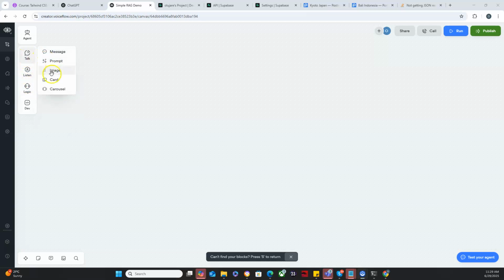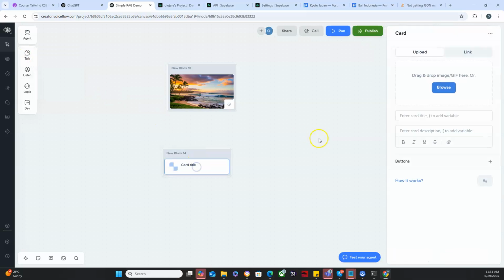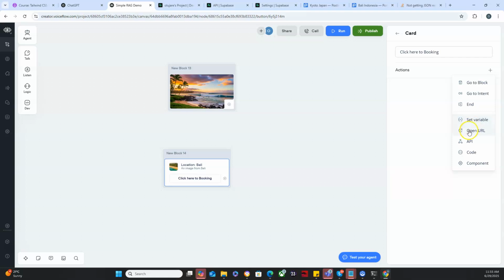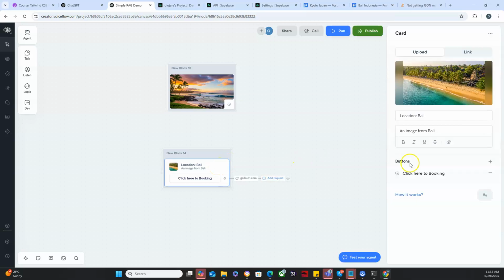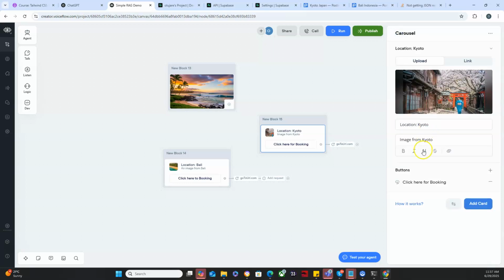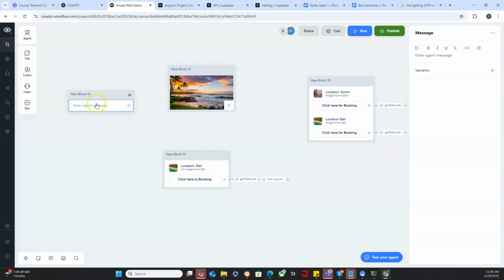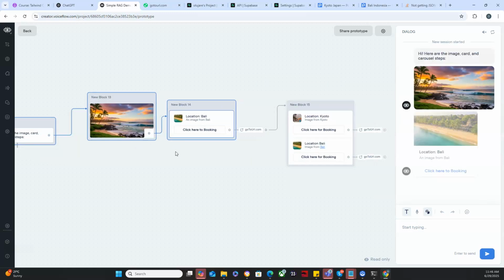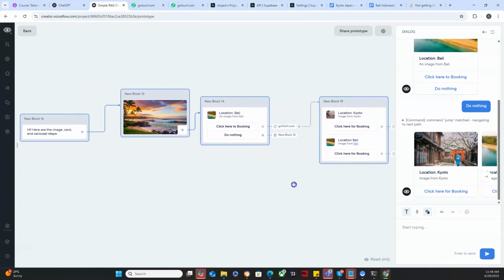19. Intro to Image, Card & Carousel Steps in Voiceflow + Supabase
In this tutorial series, we’ll build a chatbot that shows beautiful visual content like cards and carousels—using live data from Supabase.

In this first video:
- Learn what the Image, Card, and Carousel steps do in Voiceflow
- Quick demo to get you started
- Introduction to integrating with Supabase, a powerful open-source database

🧱 Perfect for creating rich, visual chatbot flows like holiday destinations, product menus, and more.